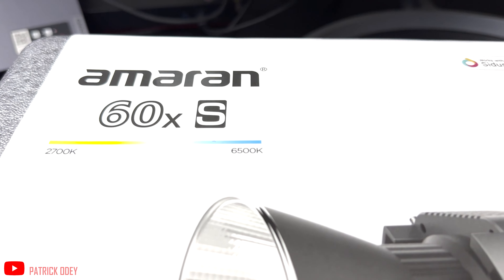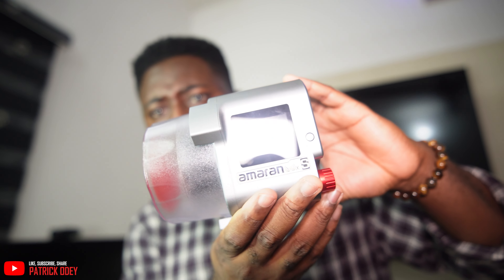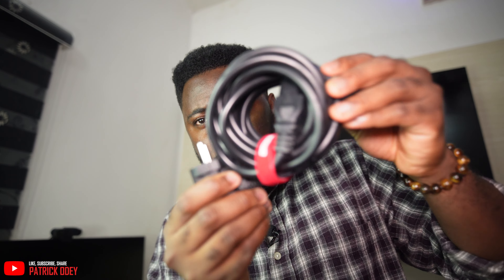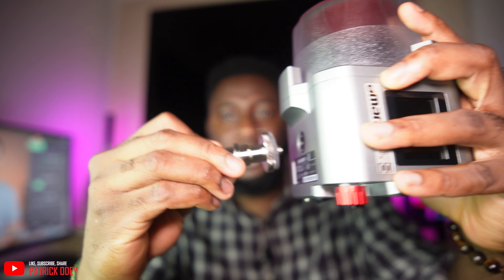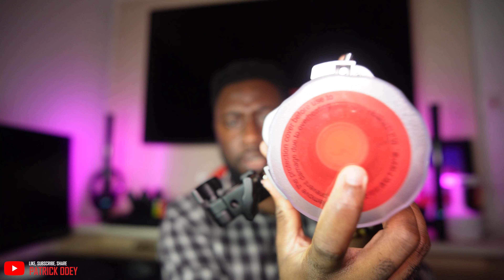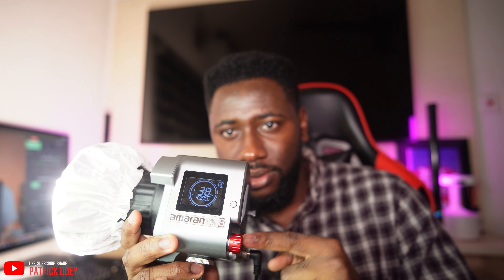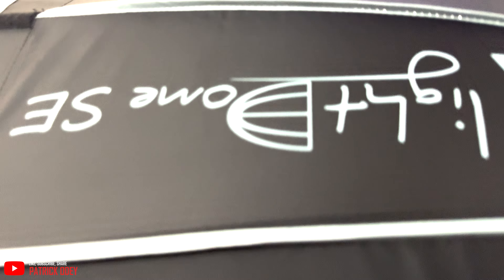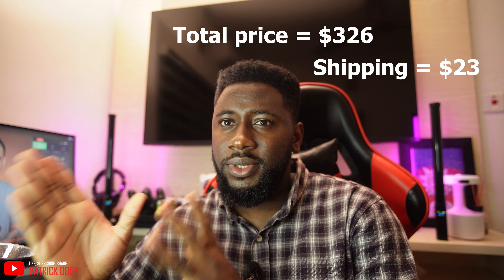Amaran 60s x COB | Best LED Light?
Welcome to the future of lighting with the Amaran 60x S – the game-changer for content creators, filmmakers, and photographers alike! 🌟

In this video, we dive deep into the extraordinary features and limitless possibilities that the Amaran 60x S brings to your creative toolkit. From its sleek design to its powerful performance, this LED light is set to revolutionize the way you illuminate your projects.

Key Features:
⚡️ **Bi-Color Temperature Range:** Discover unparalleled control over your lighting environment with the Amaran 60x S's adjustable color temperature, ranging from warm tungsten (2700K) to cool daylight (6500K). Achieve the perfect balance for any scene with ease.

💡 **Ultra-Bright Output:** Illuminate your subjects like never before! With an impressive 60W output, the Amaran 60x S ensures that your visuals are crisp, vibrant, and professionally lit, whether you're shooting a cinematic masterpiece or a captivating vlog.

🎨 **Full HSI Color Control:** Elevate your creative expression by exploring the full spectrum of colors with the Amaran 60x S. Effortlessly customize your lighting setup using the HSI (Hue, Saturation, Intensity) mode for a truly immersive and personalized lighting experience.

🔄 **Silent Mode and App Control:** Focus on your art without any distractions – the Amaran 60x S operates in silent mode, ensuring a noise-free shooting environment. Take control of your lighting through the intuitive Sidus Link app, allowing you to make real-time adjustments with just a few taps on your smartphone.

🔄 **Versatile Mounting Options:** Adapt to any shooting scenario effortlessly with the Amaran 60x S's versatile mounting options. Whether you're using it on-camera, off-camera, or mounted on a stand, this LED light is designed for seamless integration into your workflow.

Join us on this illuminating journey as we unbox, test, and showcase the Amaran 60x S in action. Elevate your content to new heights with the perfect lighting companion that combines cutting-edge technology with user-friendly design. Illuminate your creativity – it's time to shine with the Amaran 60x S! 💫